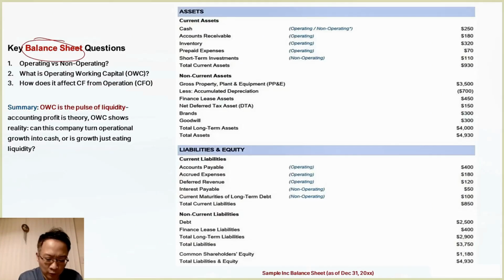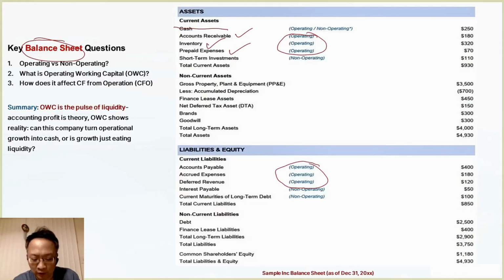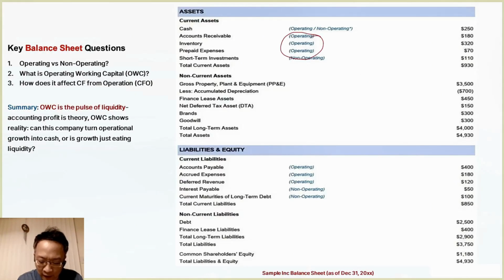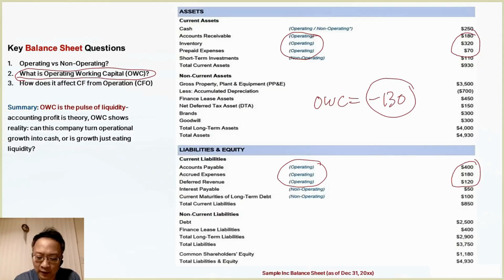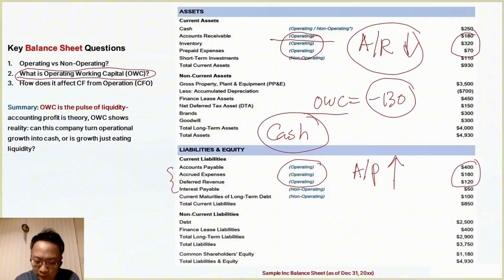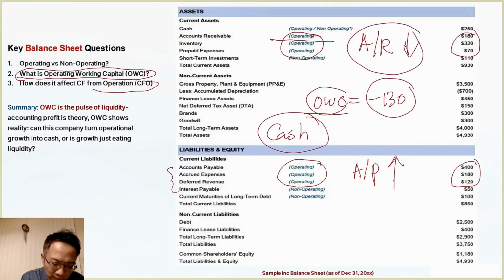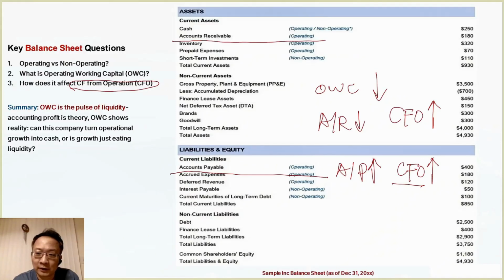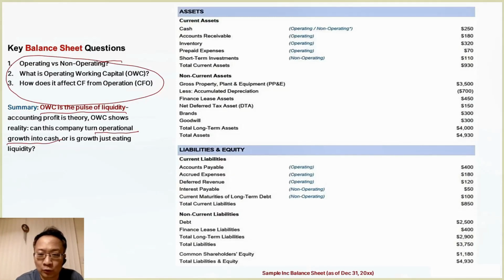IB6: Operating Working Capital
Today we discussed Operating Working Capital (OWC), a key metric for measuring a company's day-to-day liquidity, which directly impacts its cash flow from operations (CFO). While accounting profit reflects a company's theoretical earnings, OWC reveals the true operational reality: whether growth is generating more cash flow or simply consuming the company's liquidity.